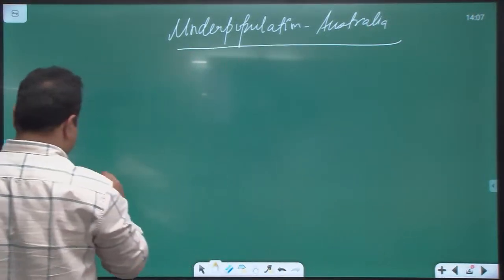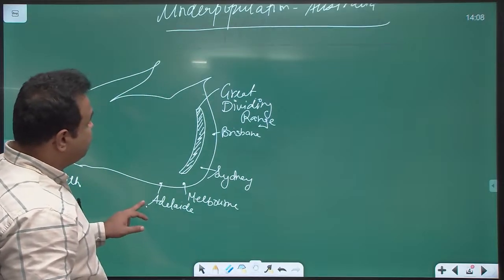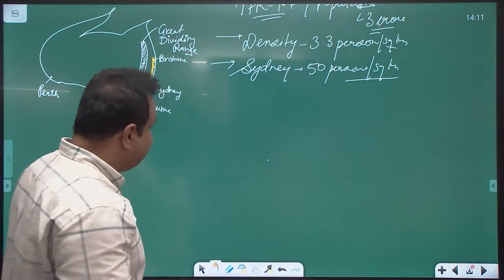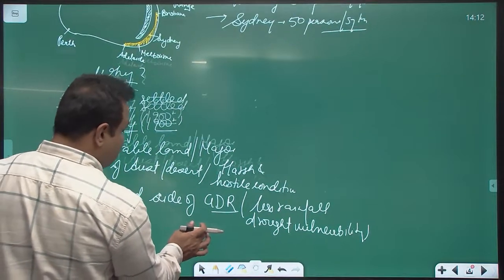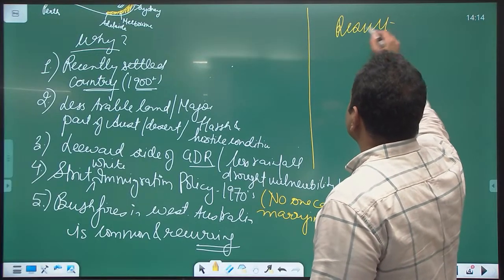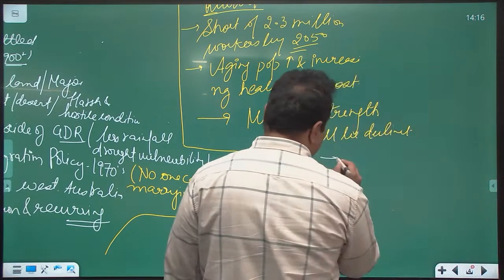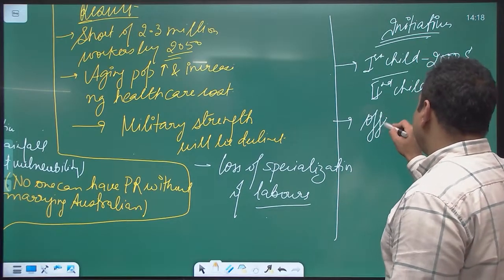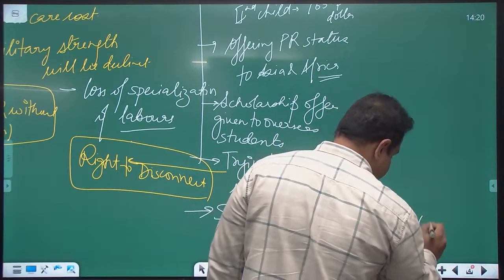UPSC Geography Case Study: Under Population in Australia | Explained by Ajay Sir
Enrich Your Foundation Fundamental.
📌 LIVE Geography Optional – Case Study on Under Population in Australia
🗓️ Date & Time: 10th September, 2:30 PM
👨‍🏫 By Ajay Sir | Edukemy

🔍 What you’ll learn in this session:

✅ Meaning & concept of Under Population
✅ Key causes behind Australia’s demographic trends
✅ Economic, social & geographical impacts of under population
✅ Relevance of this case study for UPSC Geography Optional
✅ Smart answer-writing approach with examples & analysis

🎯 A must-watch for UPSC aspirants aiming to strengthen Population Geography & case study enrichment.

👉 Don’t miss the insights from Ajay Sir’s expertise!

- 317 UPSC qualifiers in Final Merit List (UPSC CSE 2023)
- 6 Edukemy students in the top 100 (UPSC 2023)
- 90% Hit Rate in UPSC Geography Optional Paper, Mains 2023
- 50% questions hit rate in mains over years.
- 80+ years of cumulative teaching experience.
- India's Best-in-class Faculty.

For Daily Updates and Study Material:
2. Be Exam Ready by Practicing Daily MCQs
3. Daily Newsletter - Get all your Current Affairs Covered